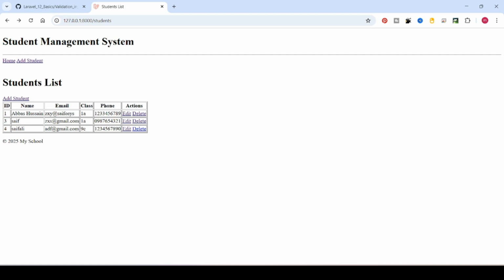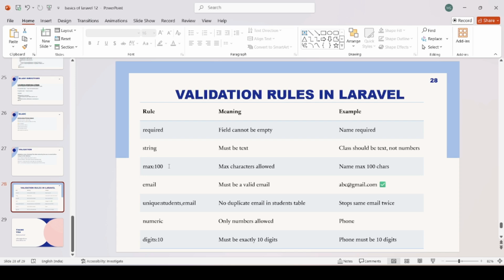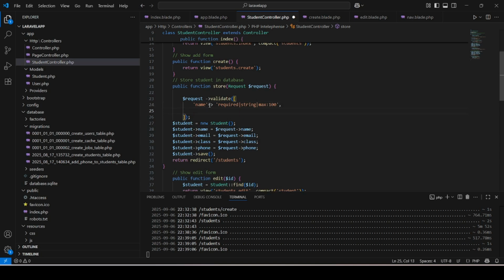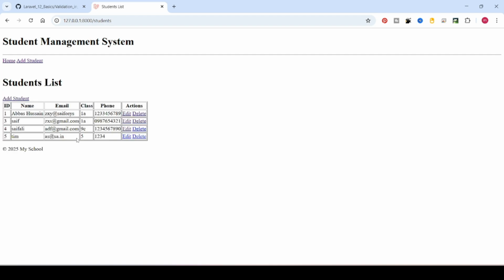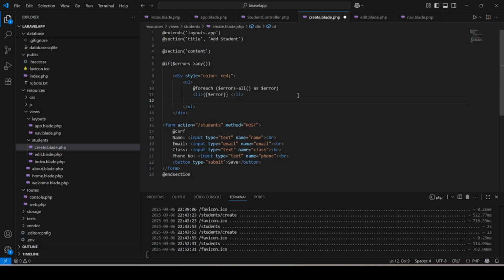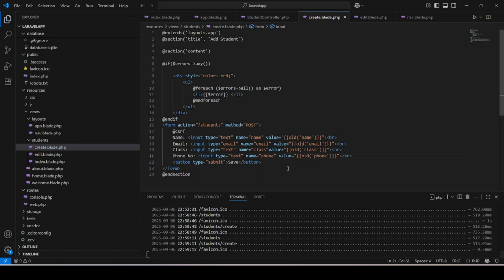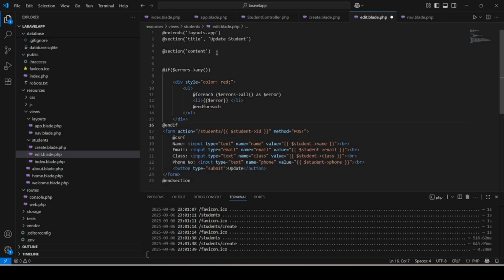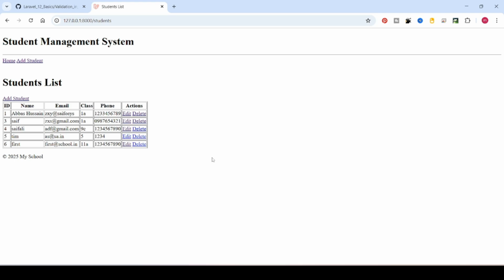Laravel 12 Form Validation Tutorial for Beginners | Validate Requests Easily - Saifosys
Learn how to implement form validation in Laravel 12 step-by-step! In this video, I explain how to validate user input, handle errors, and secure your web applications using Laravel’s built-in validation features. This tutorial is perfect for beginners and developers looking to strengthen their understanding of Laravel request validation.

What you’ll learn in this video:
✔ How to use Laravel 12’s validation rules
✔ Handling validation errors gracefully
✔ Securing forms from invalid inputs
✔ Practical examples with code demonstrations

Whether you’re building contact forms, registration forms, or APIs, this Laravel validation tutorial will guide you through everything you need to know.